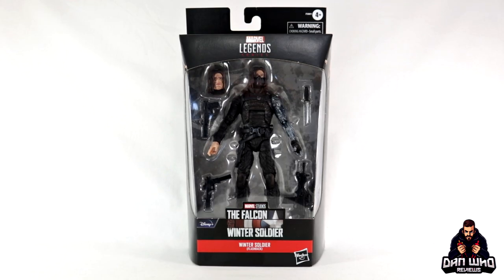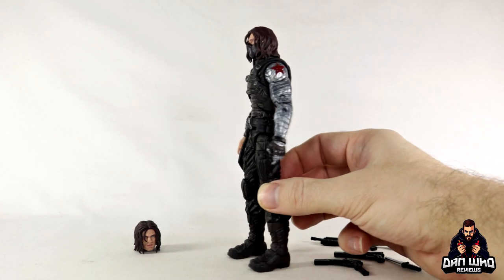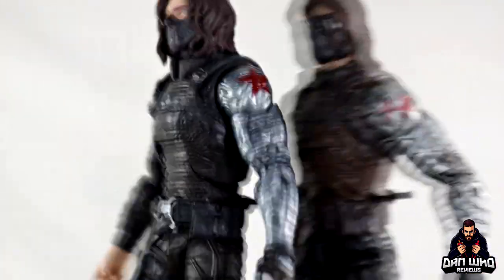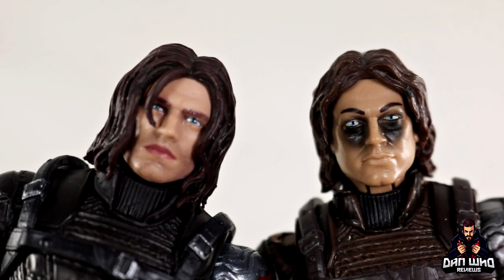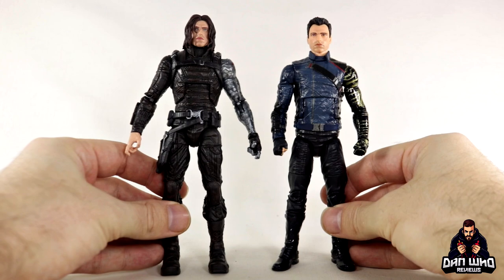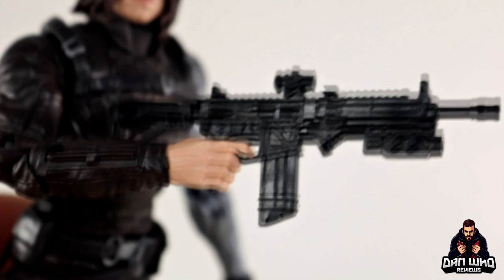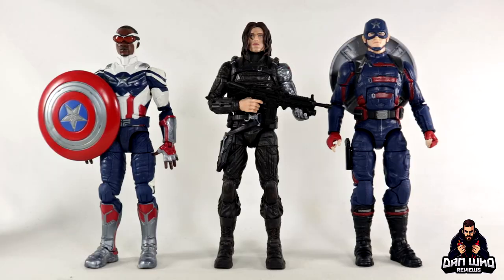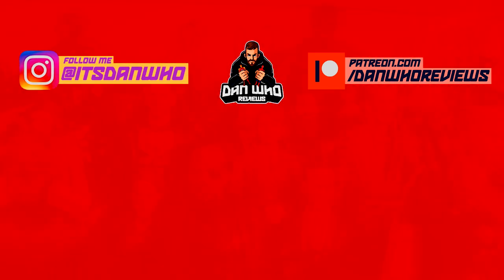Marvel Legends Flash Back Winter Soldier + Full Comparison Vs Older Figure Review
Bucky Barnes’ brainwashed former self returns to haunt his dreams! Own the 6-inch Winter Soldier inspired by the flashback from Marvel Studios’ Falcon & the Winter Soldier!